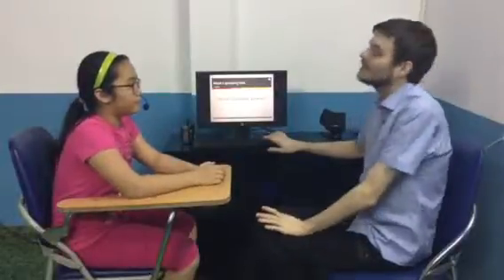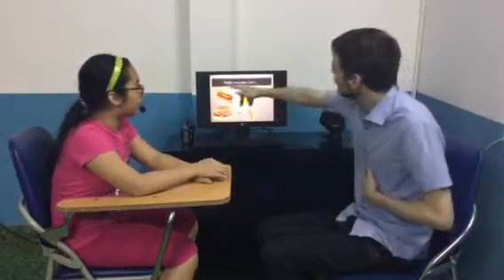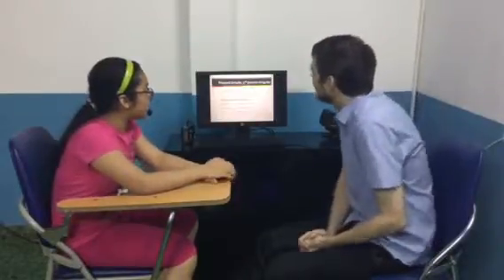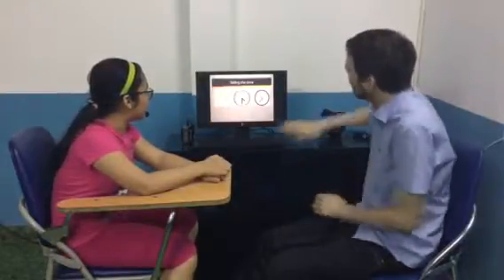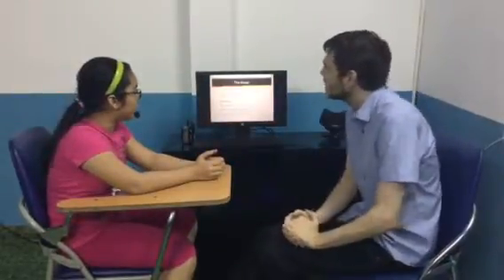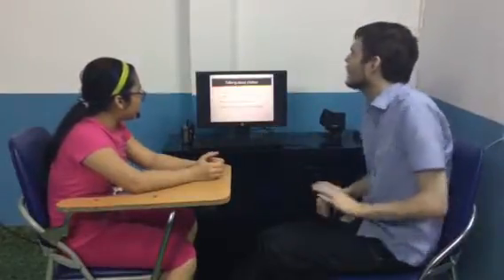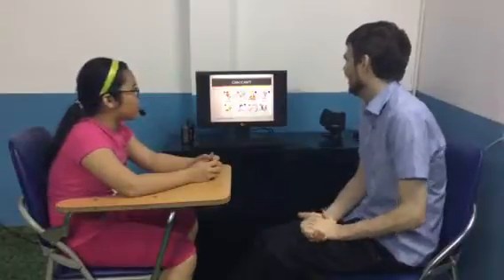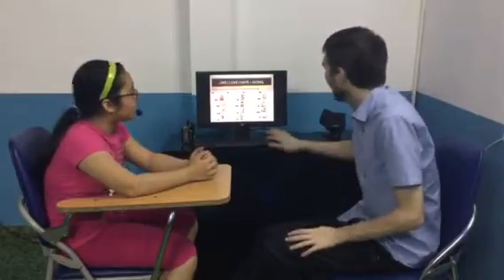Canadian English Council_Test in March_Thuỳ Dương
ES 4D